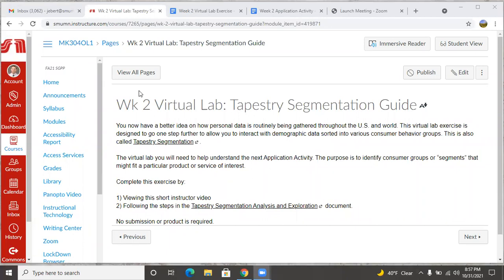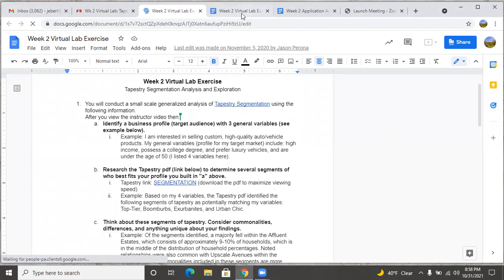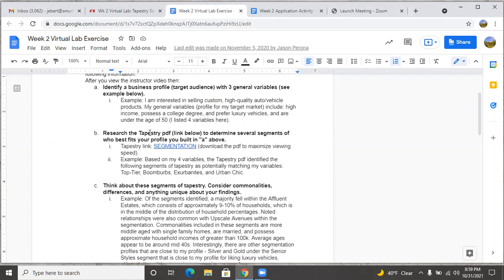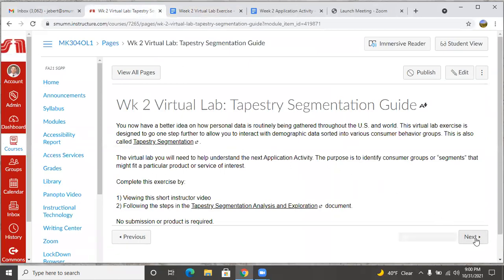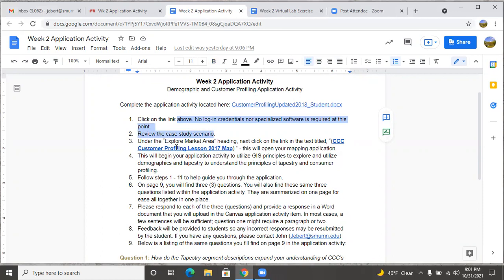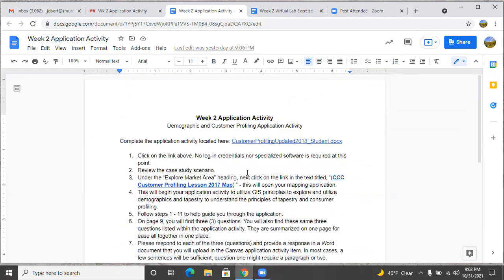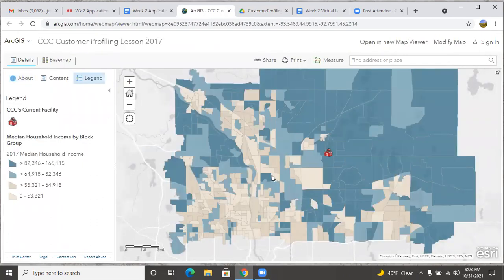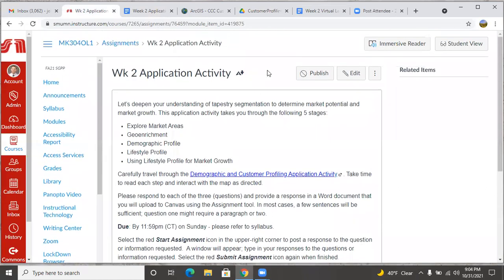MK304OL - Week 2 Materials - General Overview of Virtual Lab & Application Activity